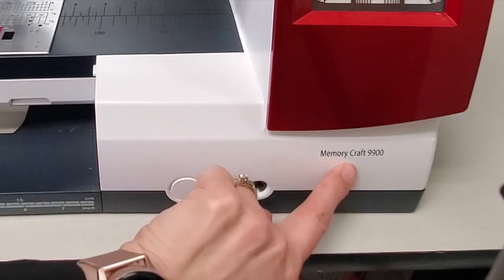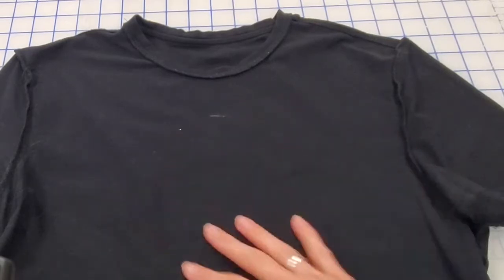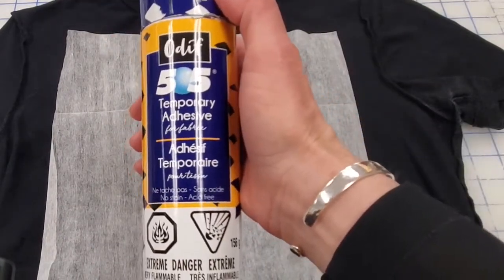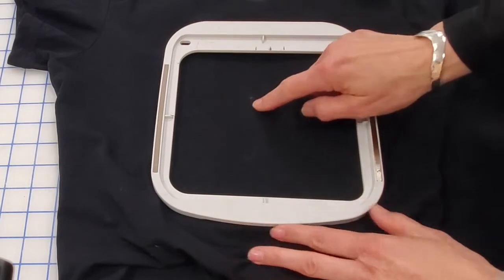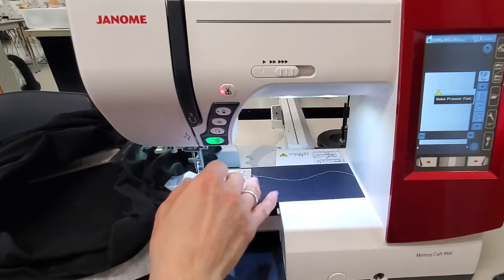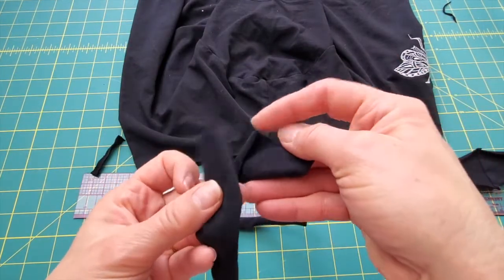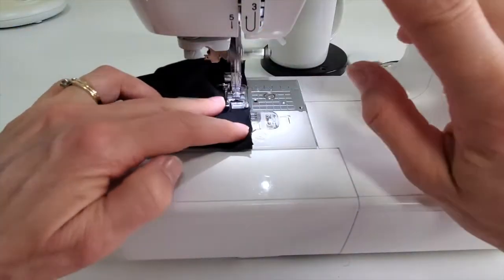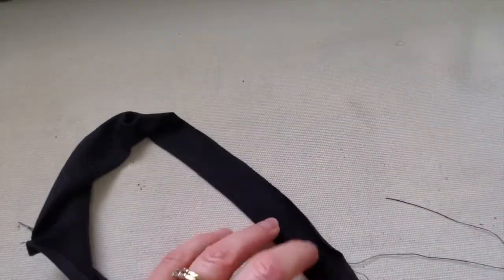Make a plain T-shirt into something special!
In this easy tutorial, learn how to lower the neckline of a T-shirt, and how to embellish on an embroidery machine. Fun, fast and unique!

6x24” Olfa Ruler - US Canada